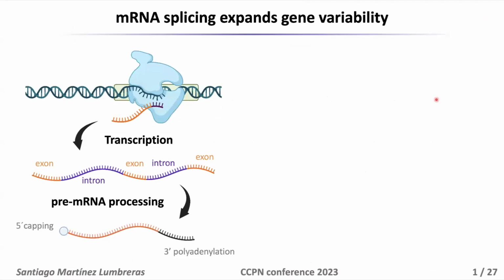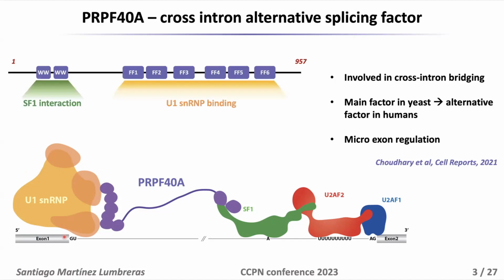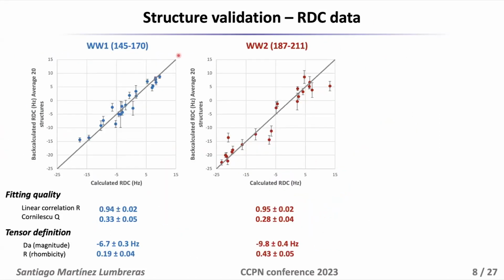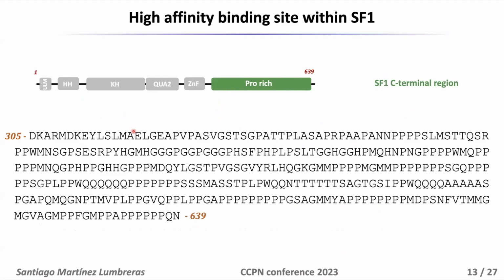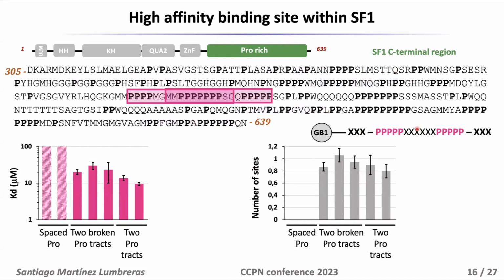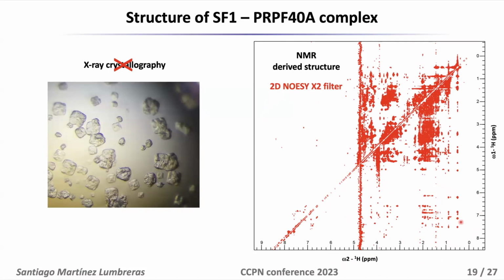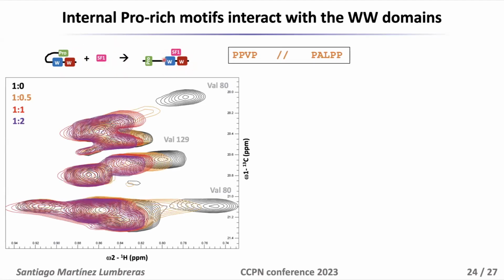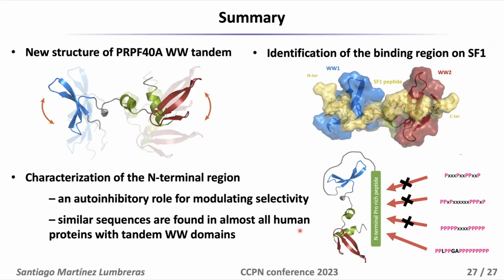CCPN Conference 2023 - Santiago Martínez Lumbreras's talk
Santiago Martínez Lumbreras's talk on "Understanding the role of the splicing factor PRPF40A in early spliceosomal assemblies using integrated methods"

Part of the 'Integrated Structural Biology' session on Thursday 6 July 2023

Apologies that the connection dropped once or twice during the early part of the talk.